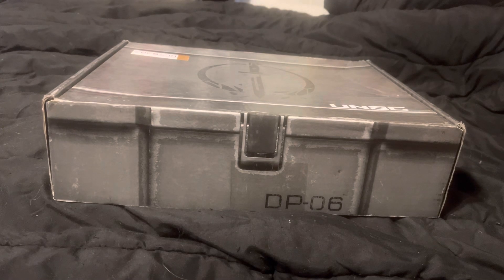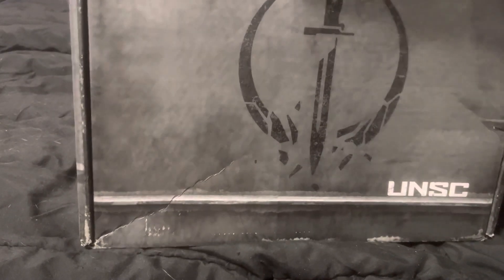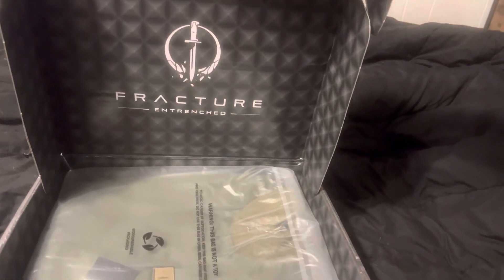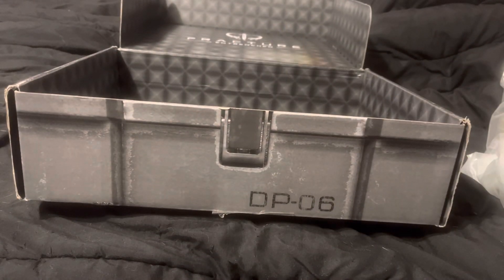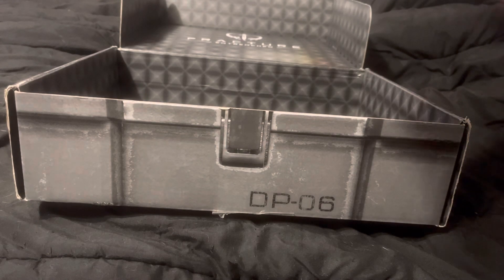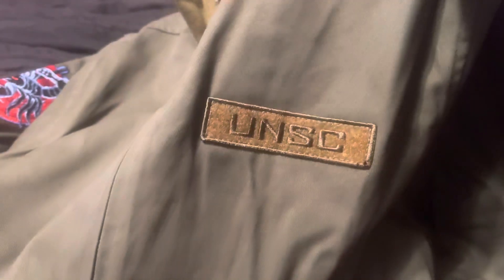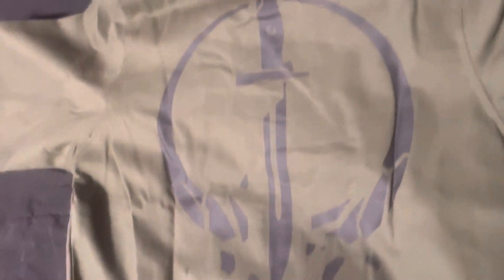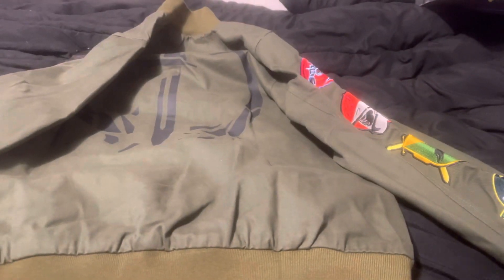A Care Package From The UNSC | Fractured Entrenched Jacket